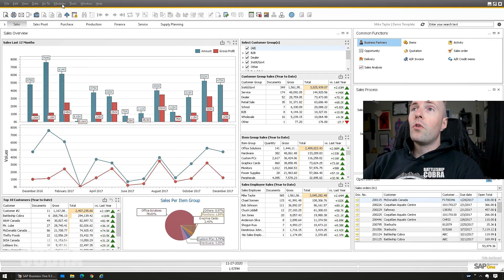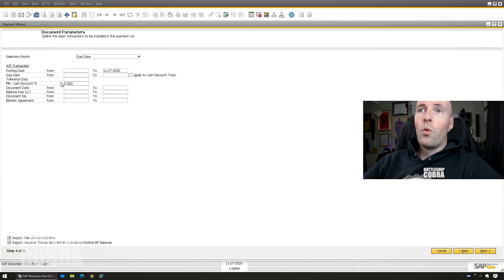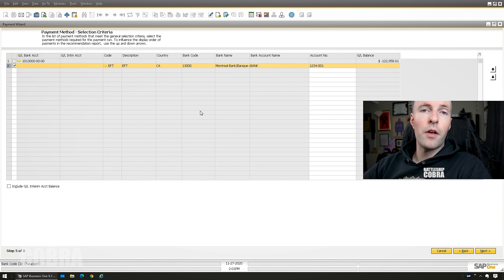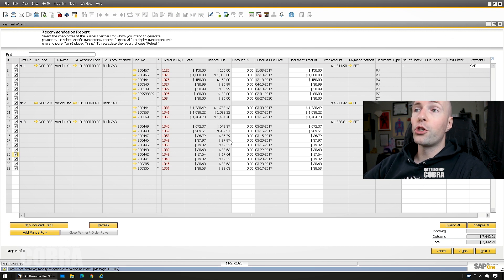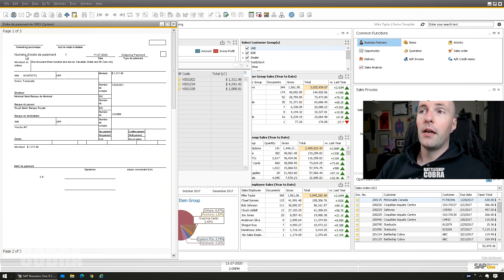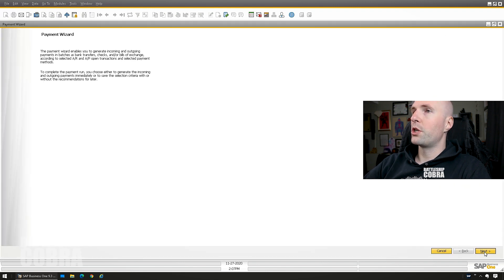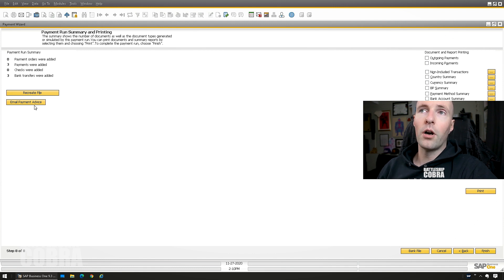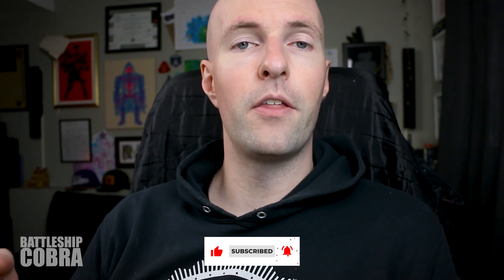Payment Wizard Tutorial - SAP Business One: Tips & Tricks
🎦 Video Description
Don't do your payments one-at-a-time.  Use the SAP Business One Payment Wizard to process batch checks / cheques and EFT / ACH files at once easily.  This is my tutorial for the payment wizard.

📚 Chapters
00:00 - Introduction
00:06 - Start of Training
05:07 - Payment Orders
07:31 - Finishing Your Payment Run
09:53 - Outro